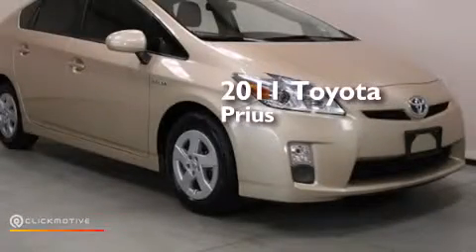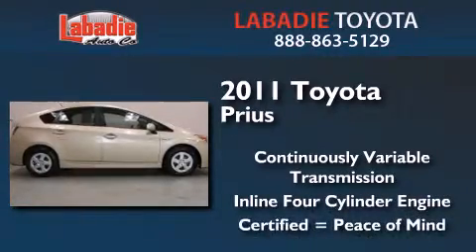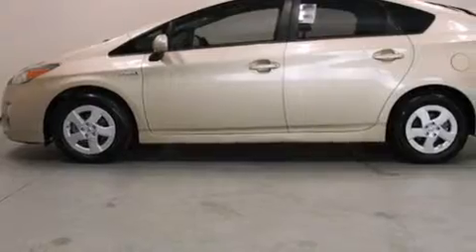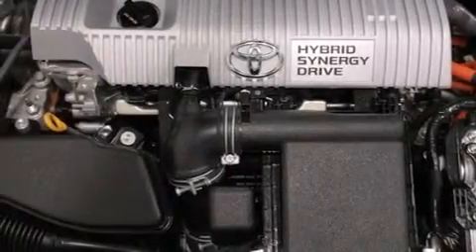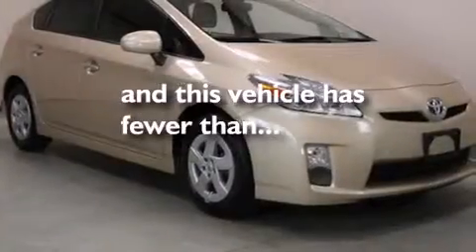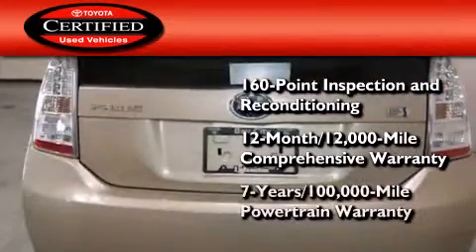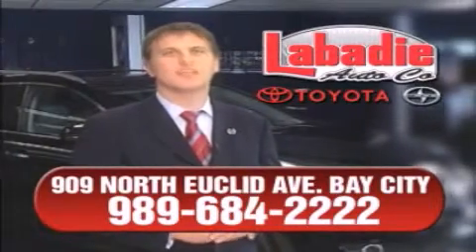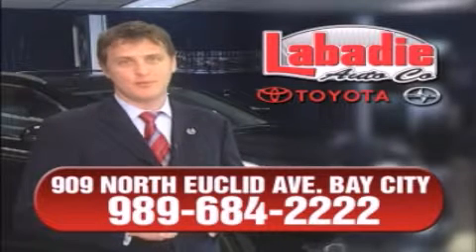2011 Toyota Prius Bay City MI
We've been honored to serve the Bay City MI area , we promise that your experience at our dealership will exceed your expectations ! Year : 2011 Make : Toyota Model : Prius Engine : Gas/Electric I4 1.8L/110 Trans . : Variable Exterior : Beige Miles : 51,885 Stock : T010984A Labadie Toyota N Euclid Avenue Bay City , MI 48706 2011 Toyota Prius Bay City MI